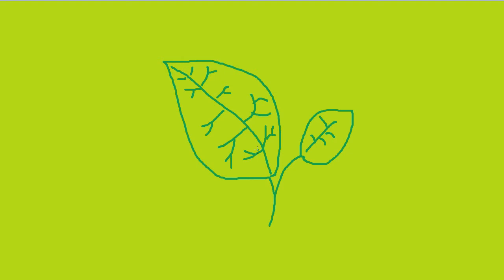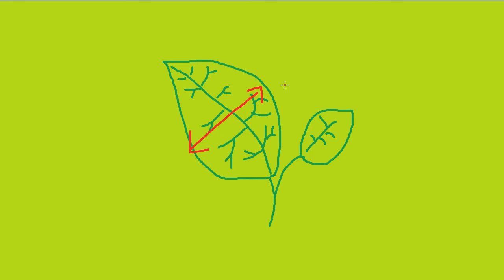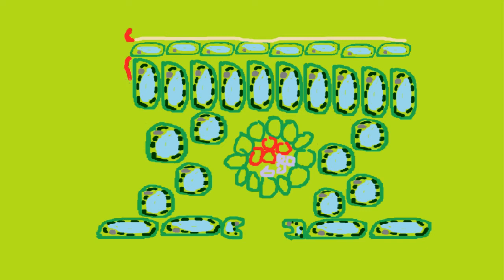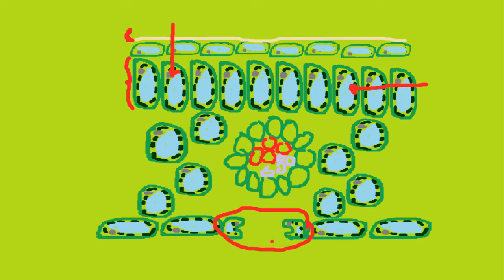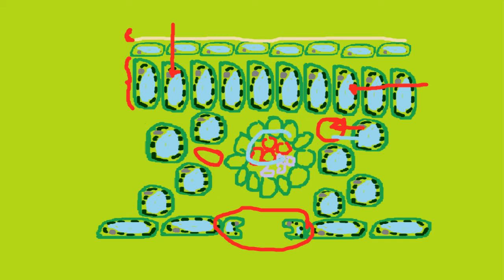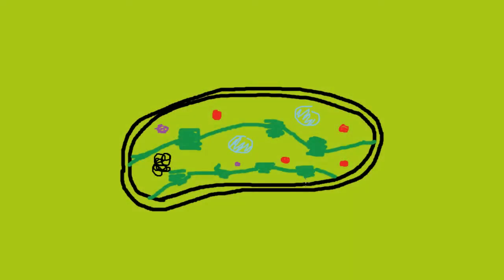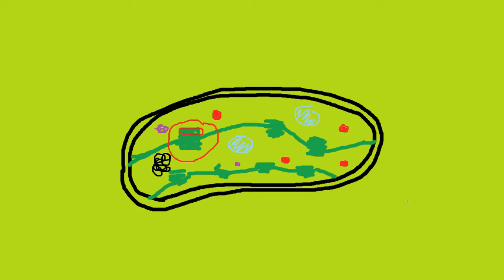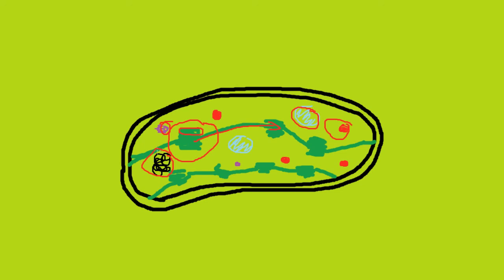AQA Biology Unit 4 - Photosynthesis part 1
Dappercast season 2 is here! (OMG)
Coming atcha' with a trilogy of possibly more than three for photosynthesis.
Point out innacuracies, ask me questions etc.